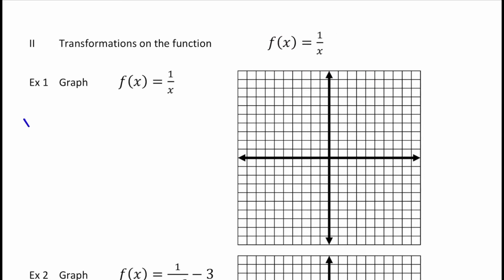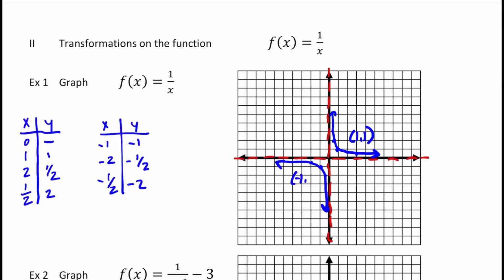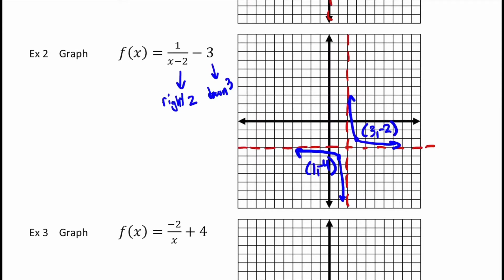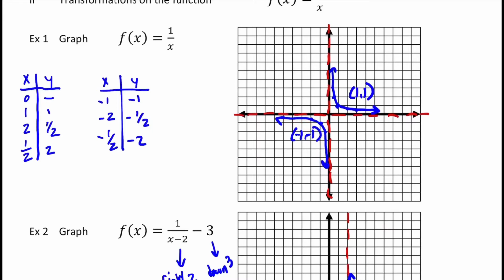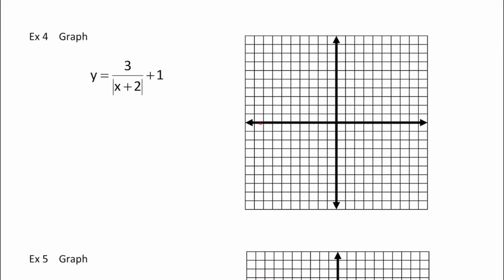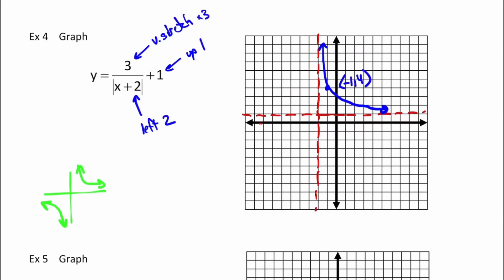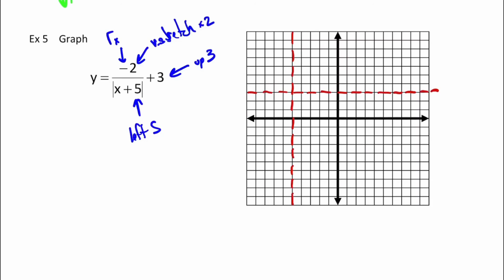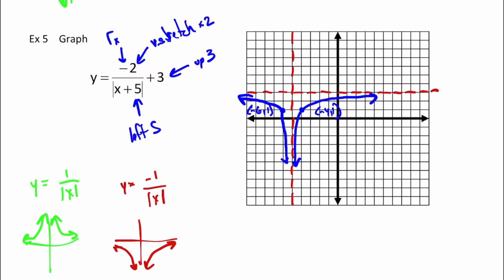Pre-calc Lesson 1.7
Pre-calc lesson on transforming inverse graphs.